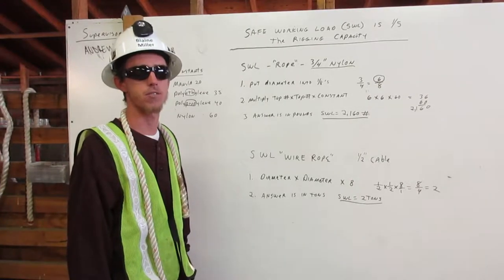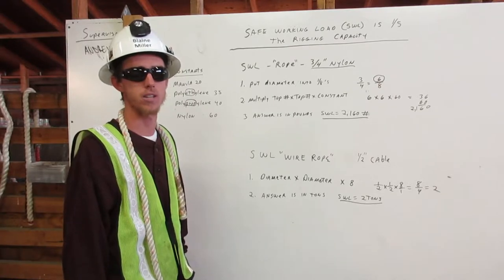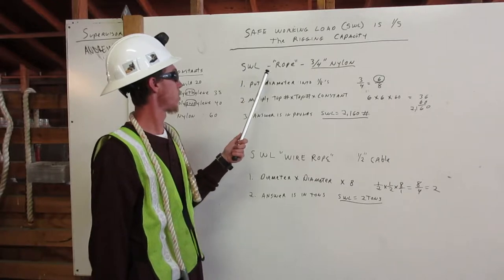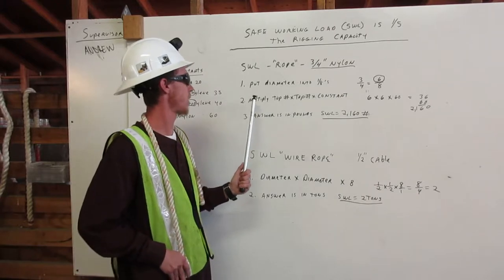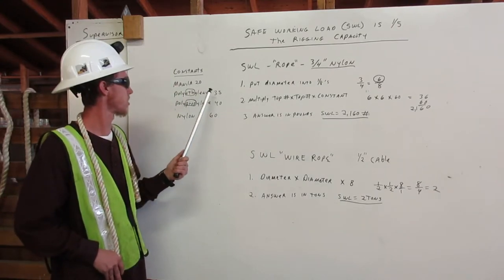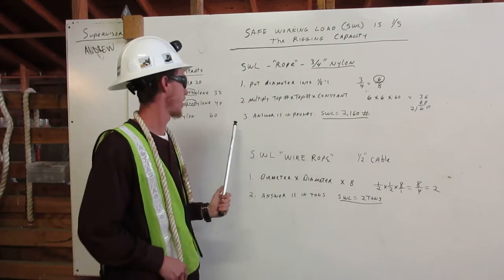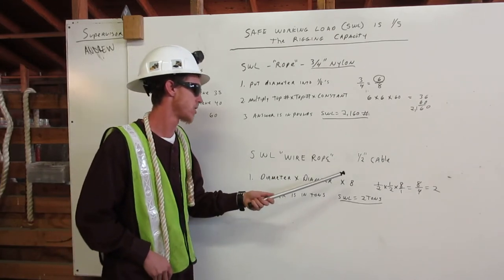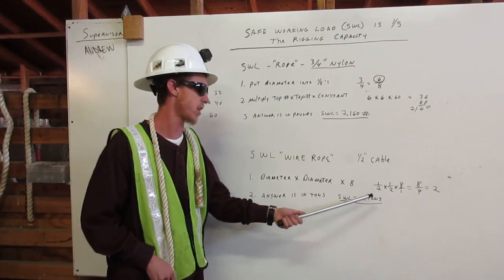Week 5 Safe Working Load Rope And Wire Rope 1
Deep Creek Construction School